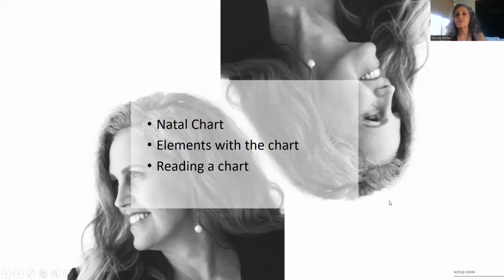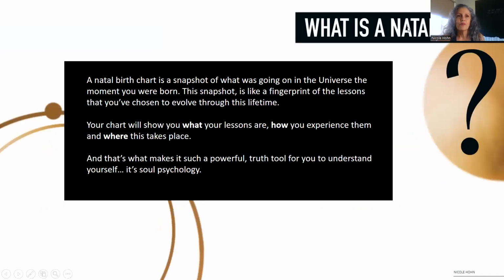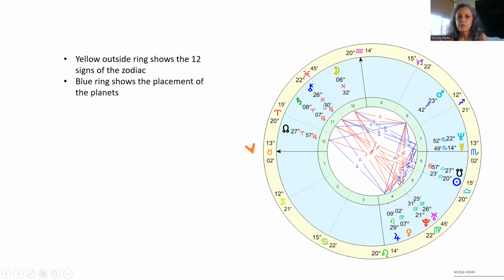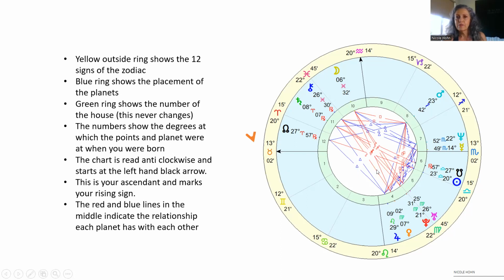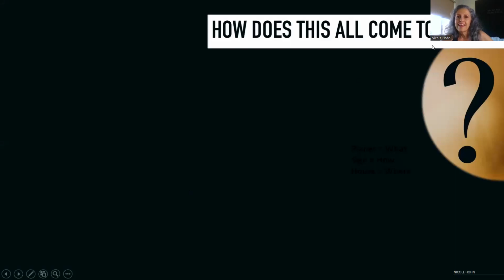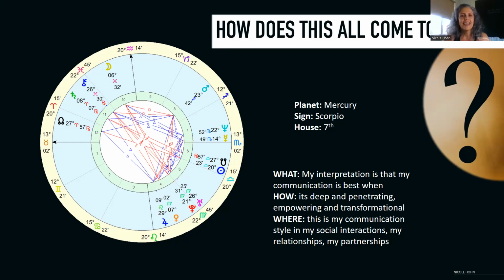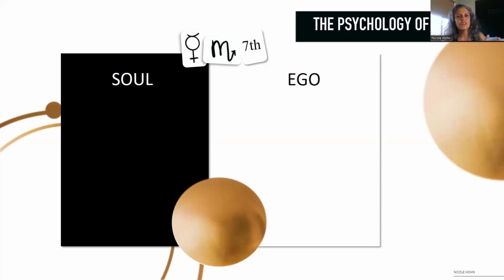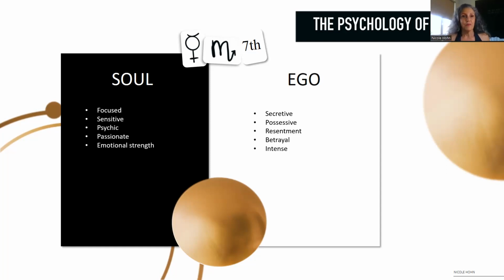Natal Chart Explained